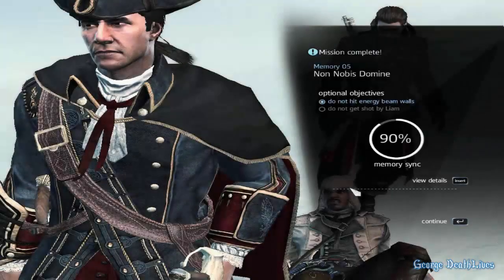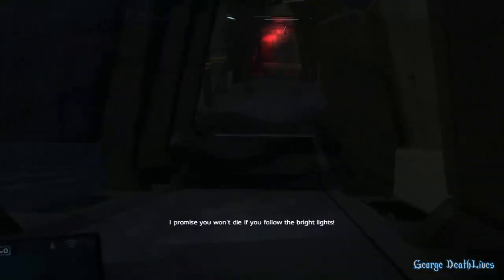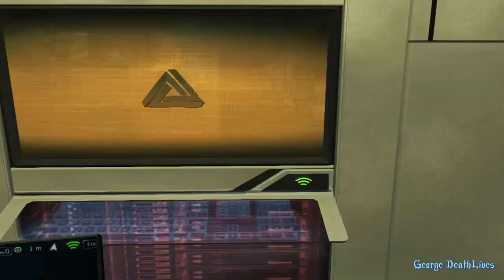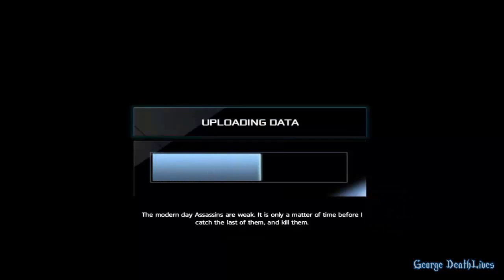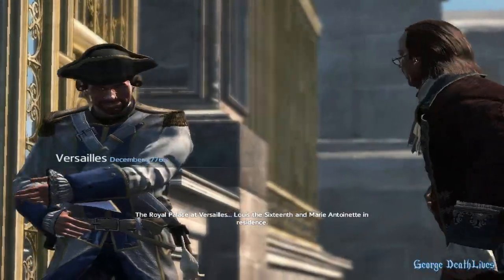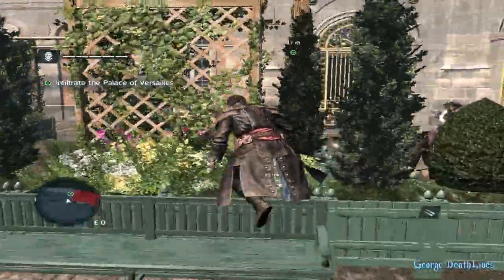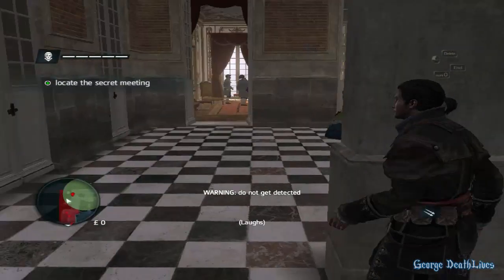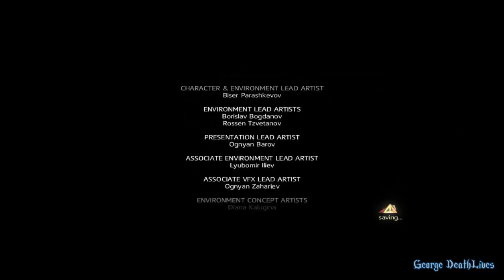Assassin's Creed: Rogue | EP26 | Incomplete Memory 3 | ENDING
18th century, North America. Amidst the chaos and violence of the French and Indian War, Shay Patrick Cormac, a fearless young member of the Brotherhood of Assassin’s, undergoes a dark transformation that will forever shape the future of the American colonies. After a dangerous mission gone tragically wrong, Shay turns his back on the Assassins who, in response, attempt to end his life. Cast aside by those he once called brothers, Shay sets out on a mission to wipe out all who turned against him and ultimately become the most feared Assassin hunter in history.
As Shay, you will experience the slow transformation from Assassin to Assassin Hunter. Follow your own creed and set off on an extraordinary journey through New York City, the wild river valley, and far away to the icy cold waters of the North Atlantic in pursuit of your ultimate goal - bringing down the Assassins for good.